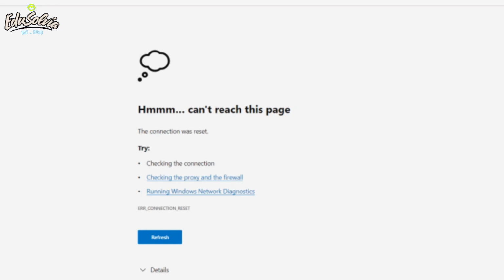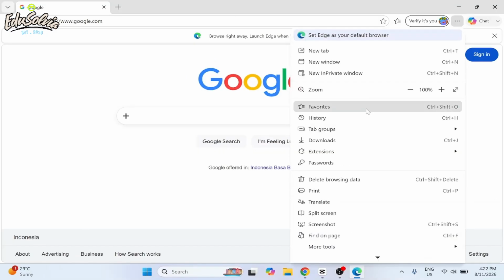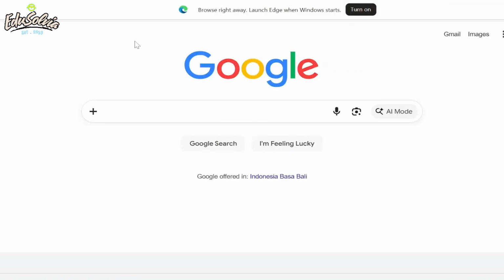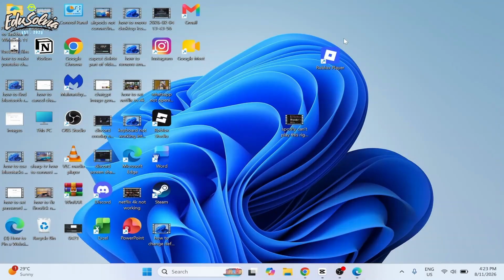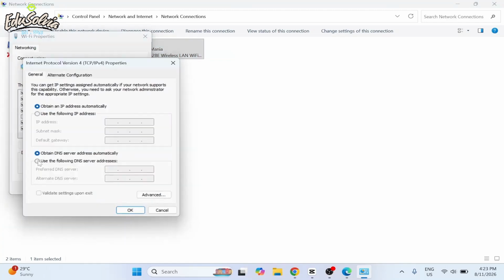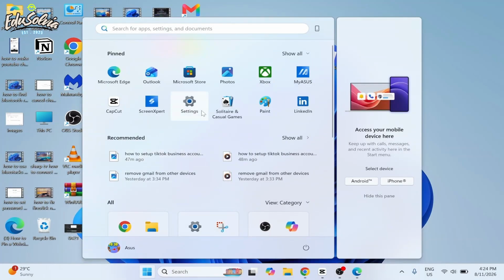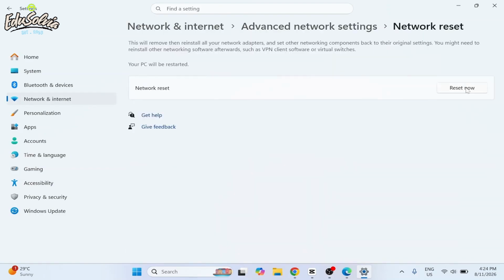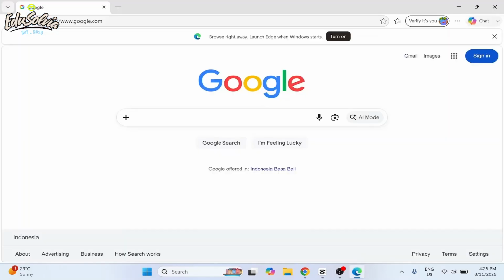How To Fix “Can’t Reach This Page” Error in Microsoft Edge (Windows 10/11) | 2026 Updated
Are you getting the **“Can’t reach this page” error in Microsoft Edge** on your Windows PC? Don’t worry! In this video, I’ll show you several simple and effective methods to fix the problem and get Microsoft Edge working again.

This error can happen because of network problems, incorrect DNS settings, browser issues, Windows settings, or temporary connection problems.

In this step-by-step tutorial, you’ll learn how to fix the **Microsoft Edge “Can’t reach this page” error** on Windows 10 and Windows 11.

✅ Fix Microsoft Edge Can't Reach This Page Error
✅ Fix Microsoft Edge Not Loading Websites
✅ Troubleshoot Edge Internet Connection Problems
✅ Fix DNS and Network Issues
✅ Fix Microsoft Edge Connection Errors
✅ Get Microsoft Edge Working Again

These methods are easy to follow and work for many common Microsoft Edge connection problems.